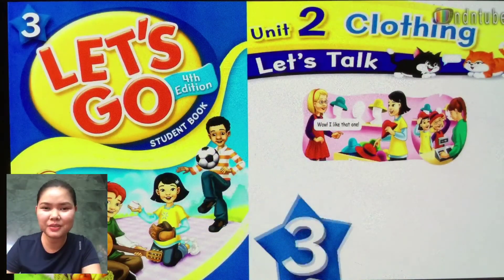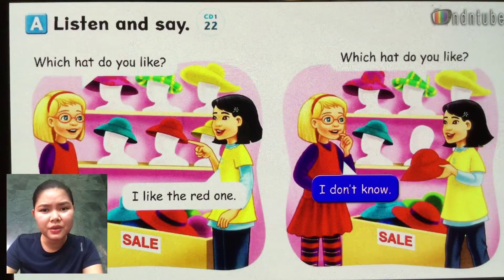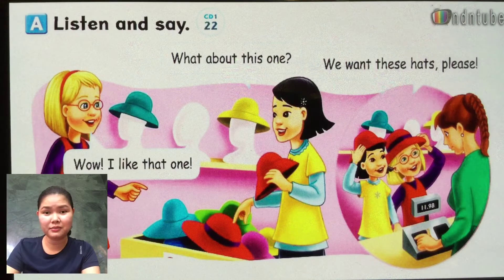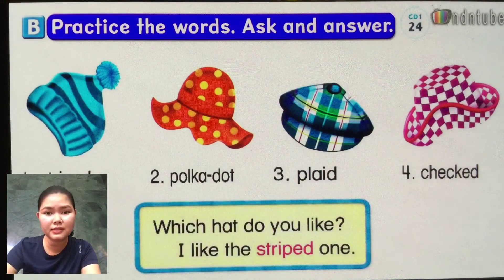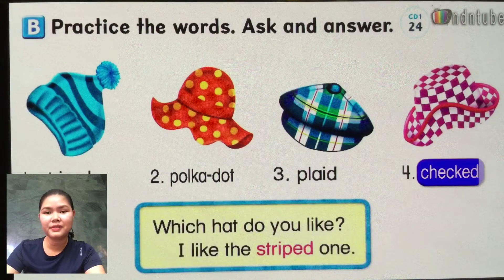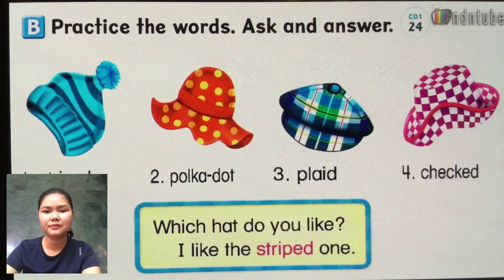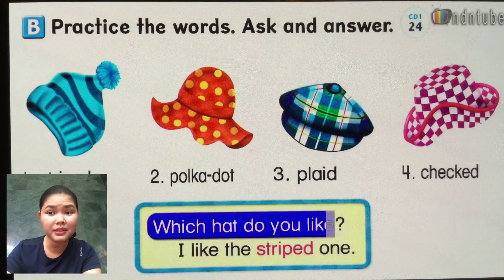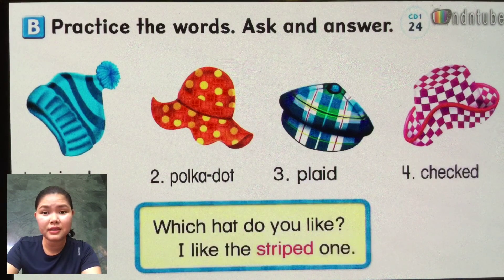Let’s go 3 unit 2 4th edition